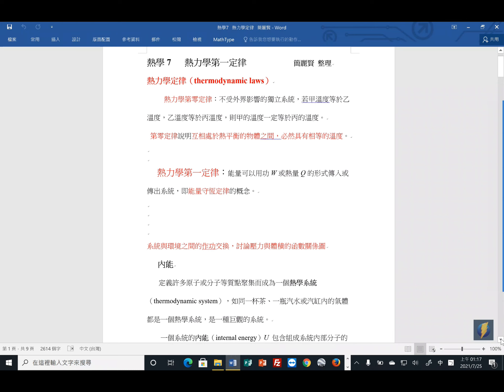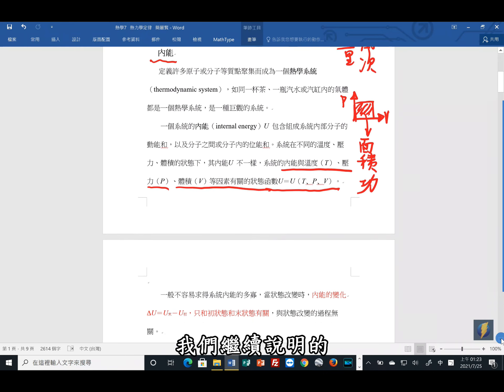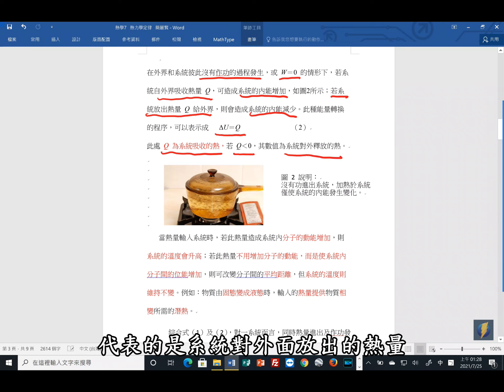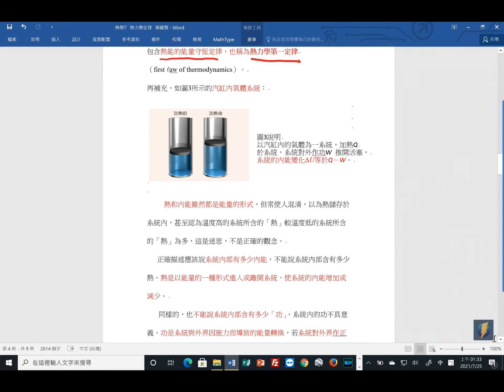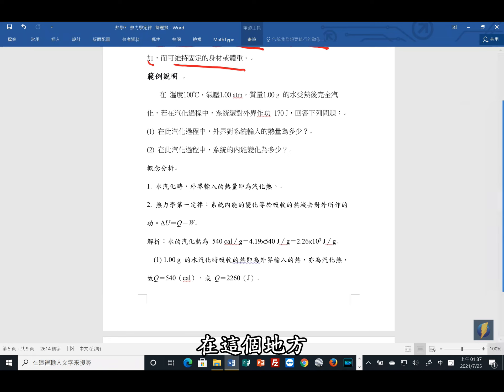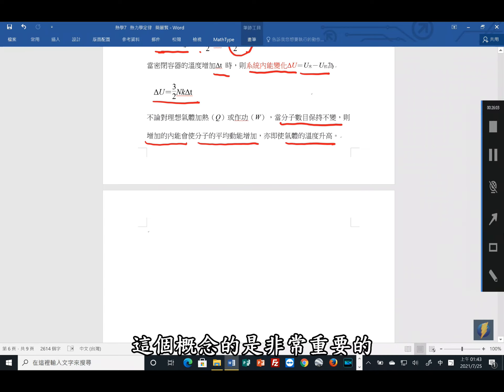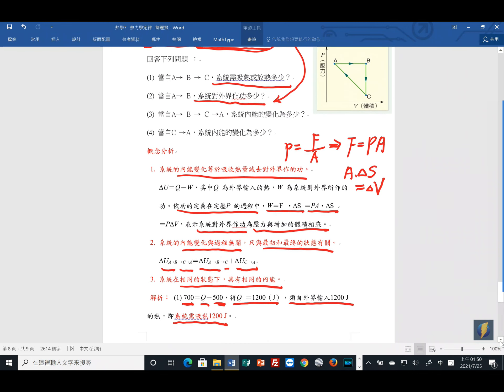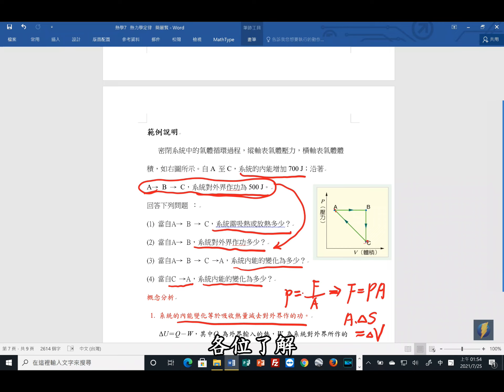【北一酷課師】高中物理｜12-7 熱力學第一定律（補充概念）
Ch.熱學12-7